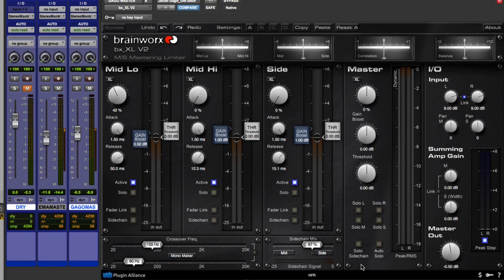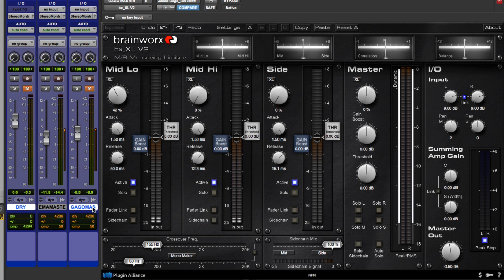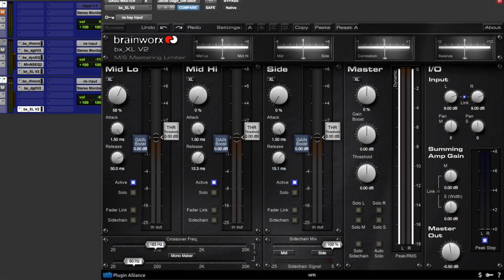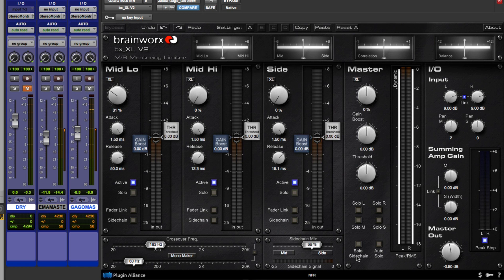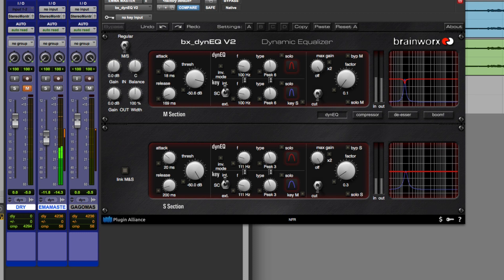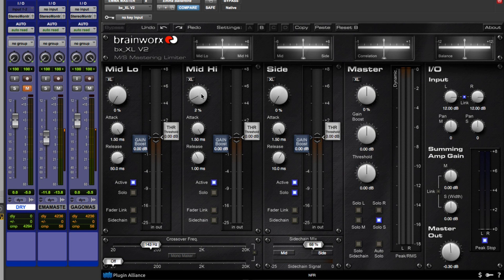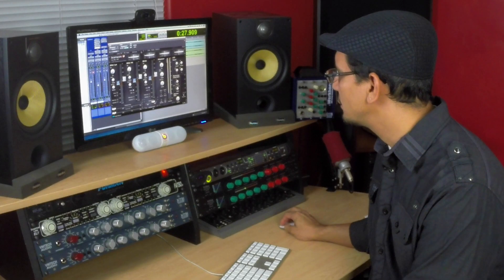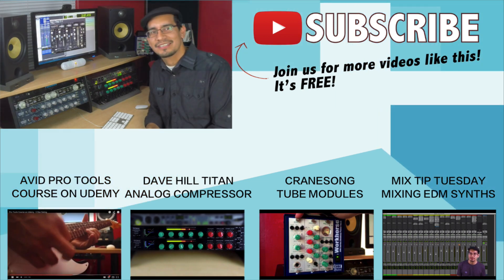Brainworx bx_XL V2 Mastering Limiter | How to achieve louder mixes | AlexProMix.com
MEET ALEX 👋
I know what it's like to be self-taught. You invest time and money on gear and training to become more proficient, but there's the sense of "am I doing this right?"

I've studied music all my life and graduated with a B.A. degree in Music Technology and have trained privately with accomplished professionals in the recording industry. My 20 years of experience has led me to work with international clients while providing a comprehensive music service, training, and mentorship.

Alex provides a clear path and strategy to achieve the best results, every time.